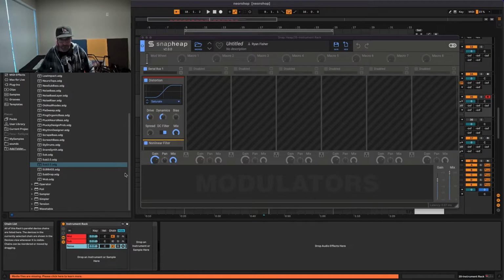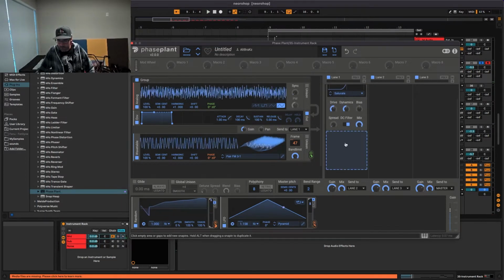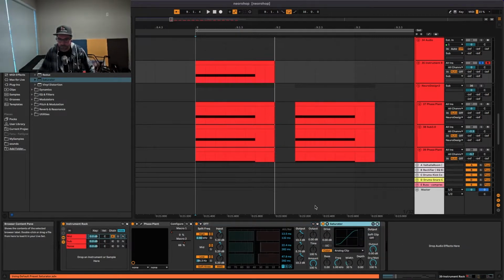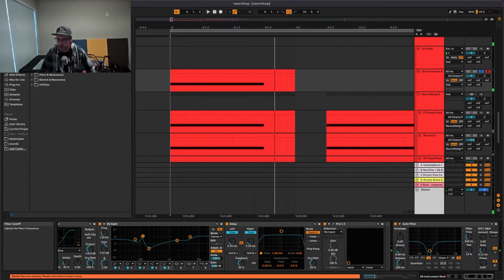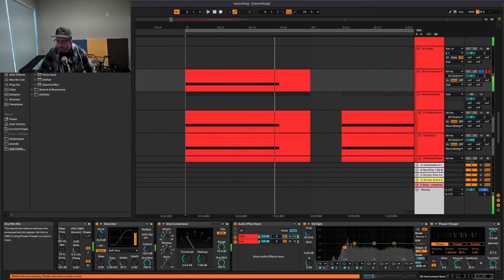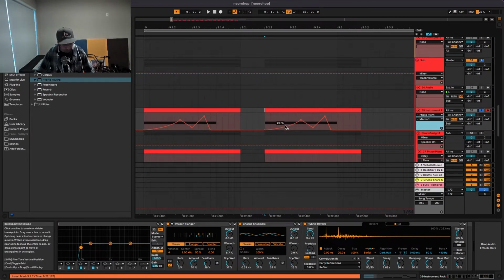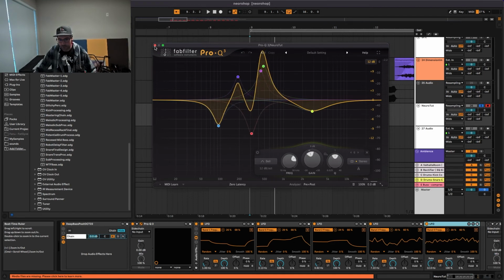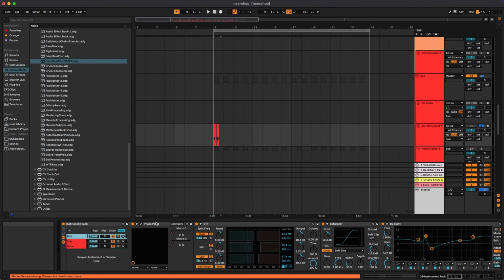Neuro Bass Sound Design with Ableton and Phaseplant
I wanted to share my process for getting thick neuro bass sounds using Ableton and Kilohearts Phaseplant. If you don't have any of the plugins I'm using here, you likely have something that will work as a substitute, so follow along, and hopefully, it helps!